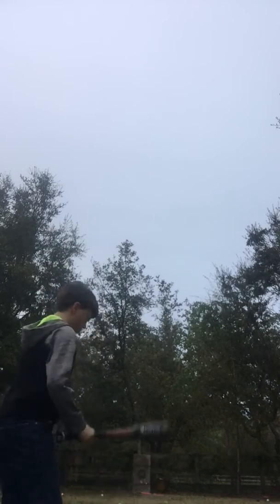Hitting golf balls with a baseball bat!